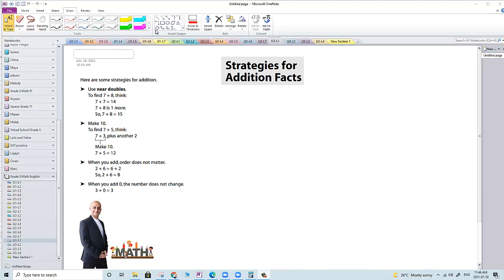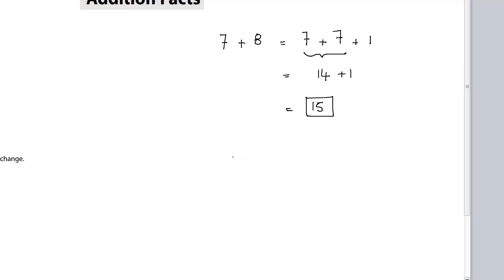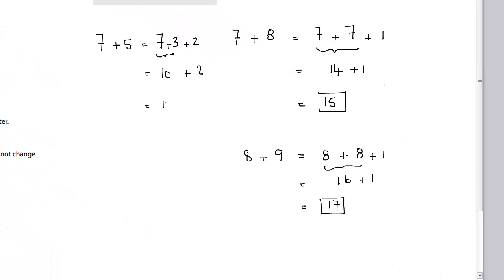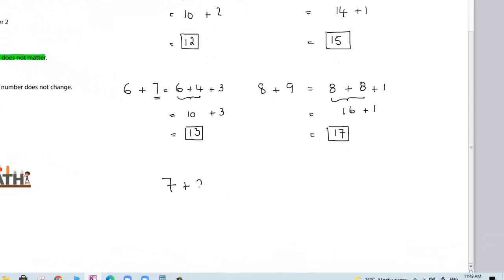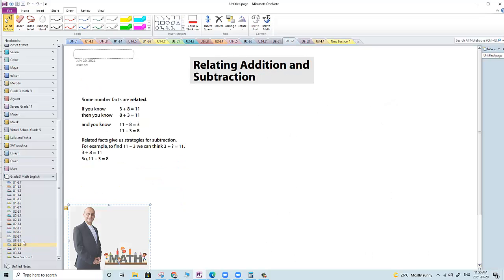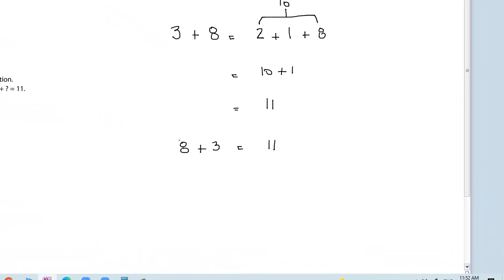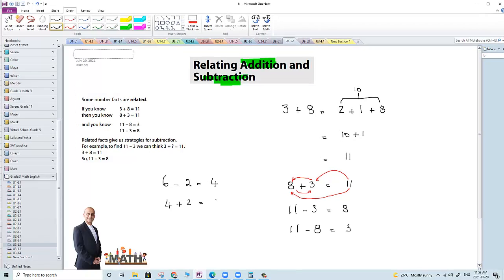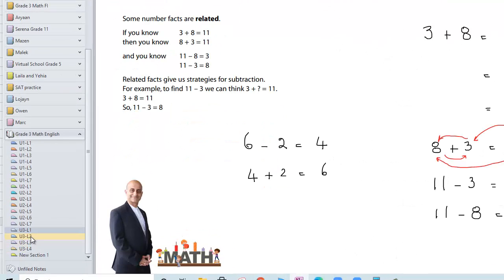Addition Strategies and relating addition with subtraction